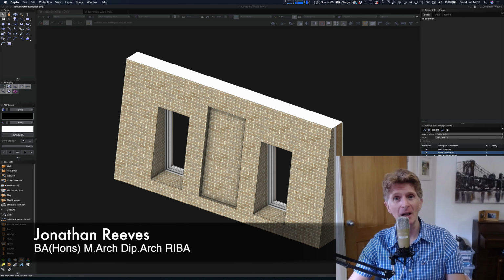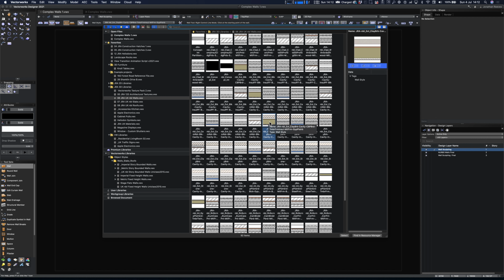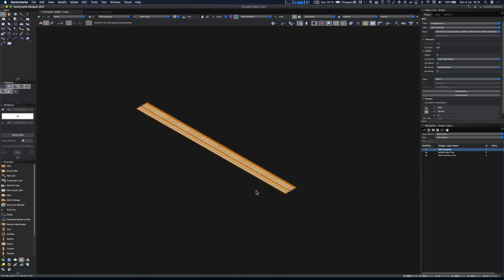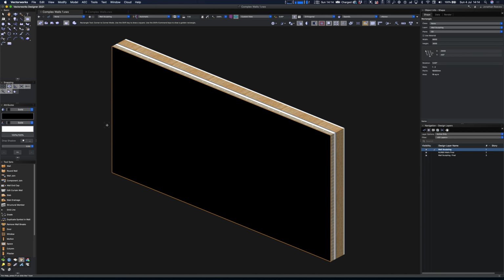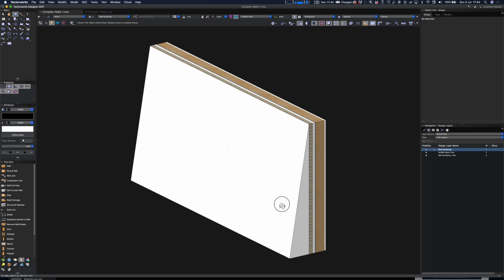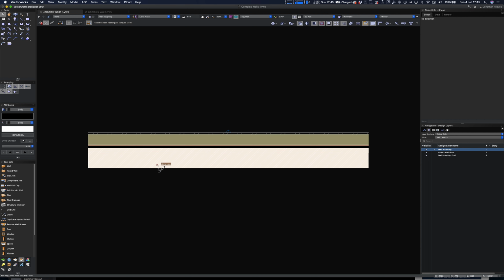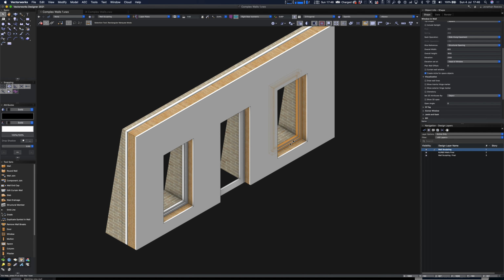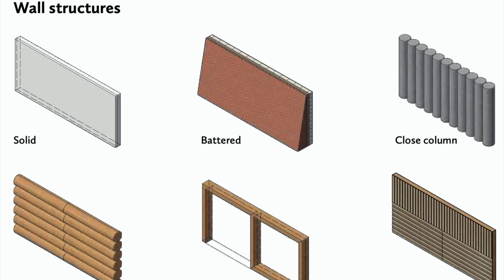Creating Complex Walls in Vectorworks (Using Projections & Recess 4K)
In this video, award winning architect Jonathan Reeves (RIBA) explains how to create complex walls in Vectorworks 2021. This technique uses free form modelling to enhance you standard walls with wall projections and recess, and dramatically extend the use of the standard Vectorworks wall tools.